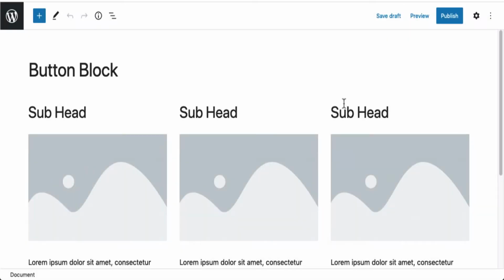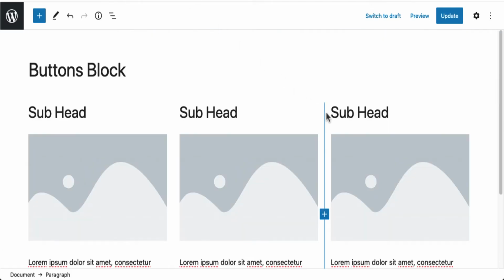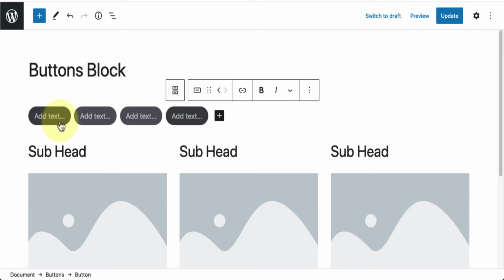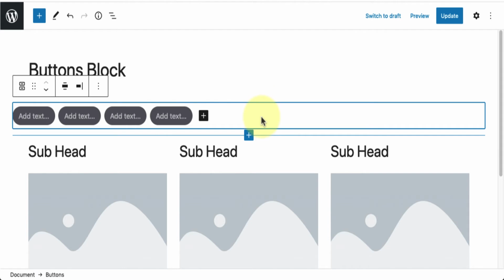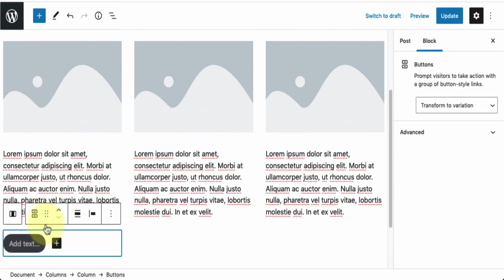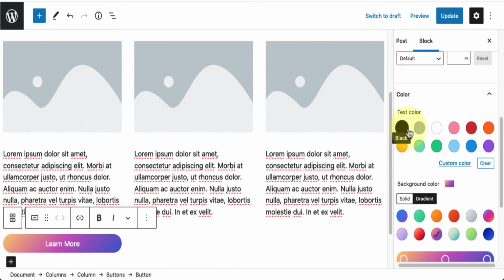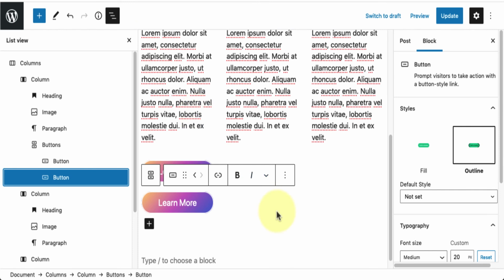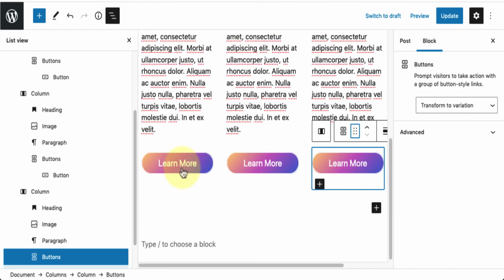How To Use The WordPress Buttons Block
Here is how to add a Button to your WordPress web site using the Buttons Block.